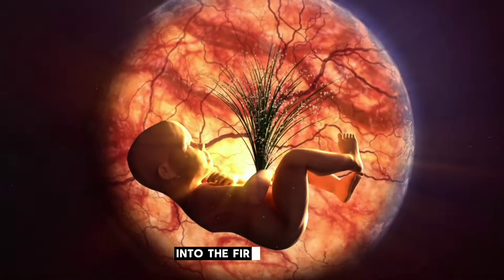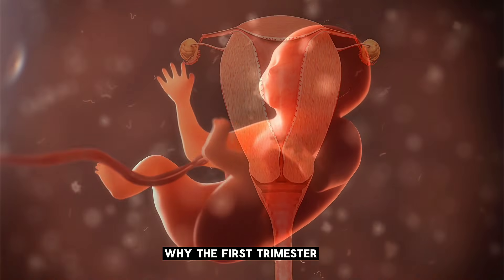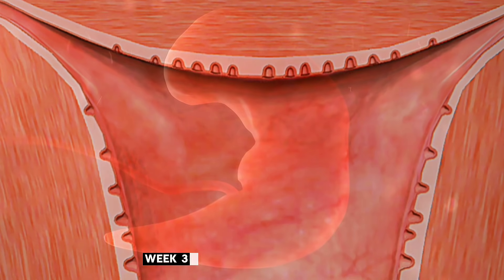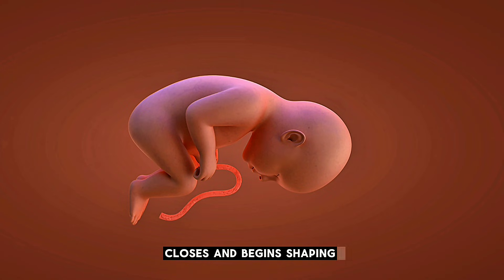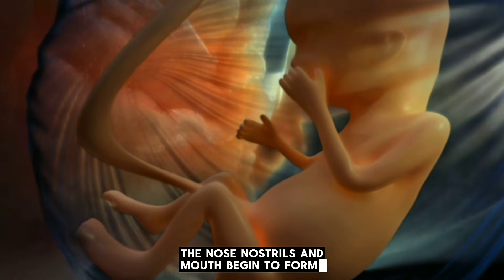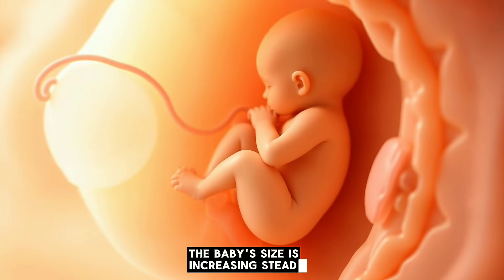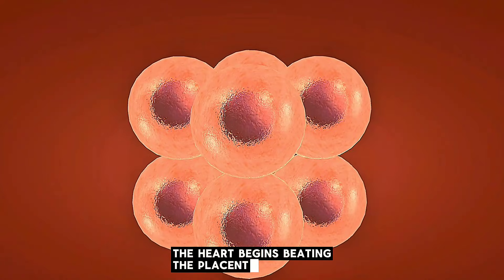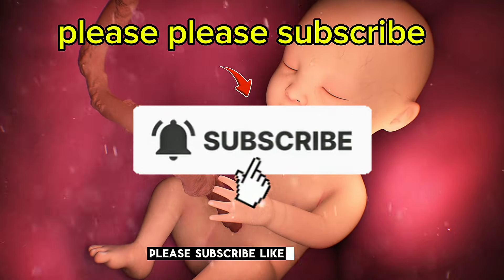Educational Content: First Trimester -Pregnancy Journey I 3D Animation.999k Views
Description

This video explains what happens during the first trimester of pregnancy. You will learn how life begins, how the baby develops week by week, the major changes in the mother’s body, and why the first 12 weeks are the most critical stage of development. This simple and clear guide is perfect for students, first-time mothers, and anyone who wants to understand early pregnancy better.

first trimester of pregnancy, early pregnancy development, how a baby forms, stages of pregnancy, human reproduction, week by week fetal development, prenatal education, pregnancy learning, health education, motherhood journey, baby growth first trimester, ovulation and fertilization, implantation, embryo development